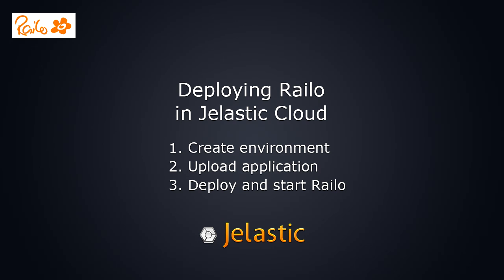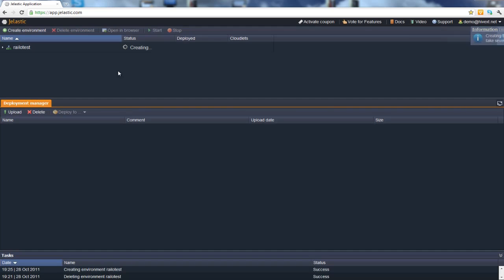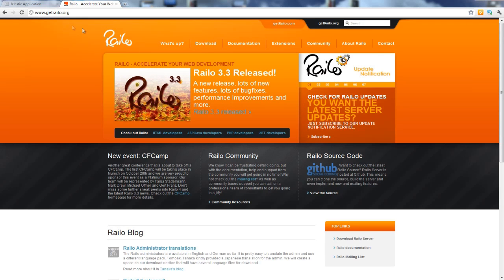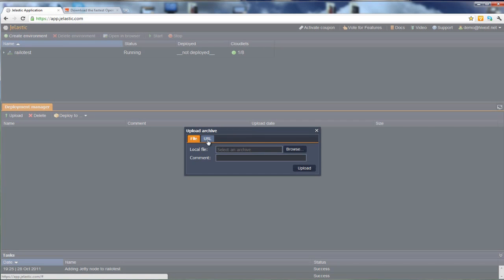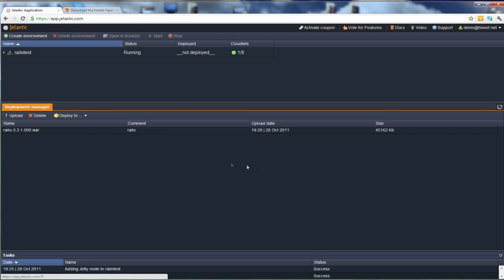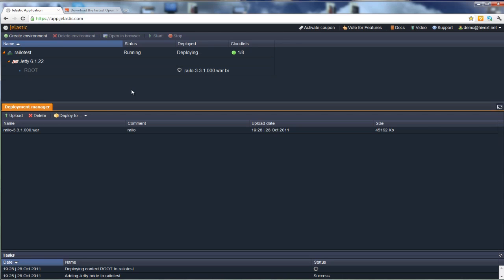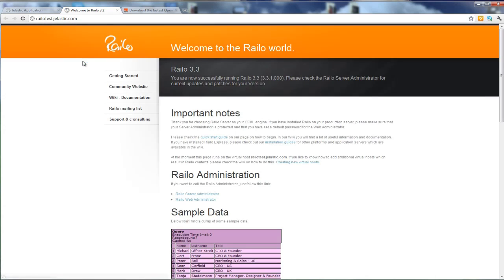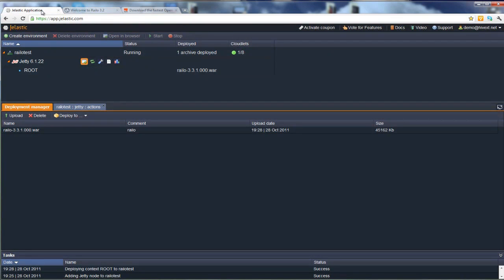Railo in the Cloud, by Jelastic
If you develop applications using Railo, Jelastic can help you simplify and empower the latest web development technologies with its cloud-based platform. Using the platform you can set up auto-scaling applications in seconds. Follow our instructions to deploy Railo to Jelastic cloud in just a few minutes.